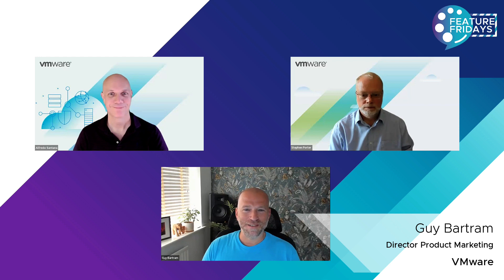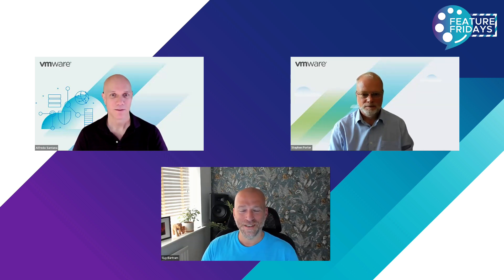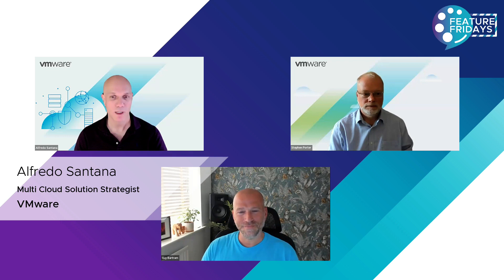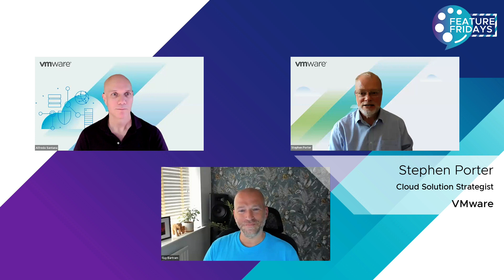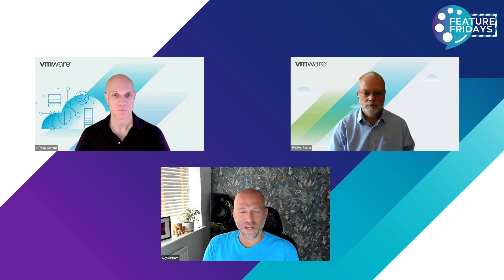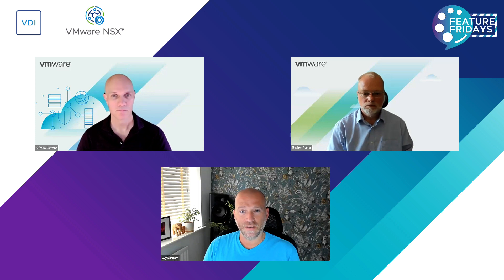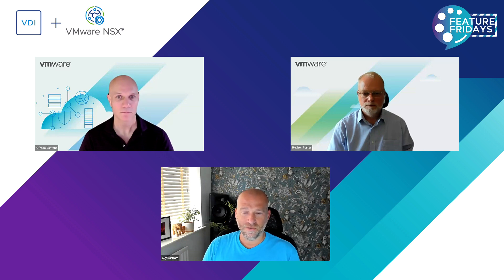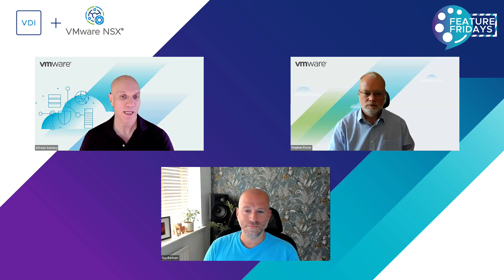Feature Friday Episode 149 - Securing VDI with NSX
Discover how VMware NSX revolutionizes VDI networking, bringing speed, security, and simplicity to your customers' virtual desktop infrastructure. In this video, we delve deep into the capabilities of VMware NSX, discussing how it effectively secures VDI environments' east-west traffic within the data center while simplifying IT administration.